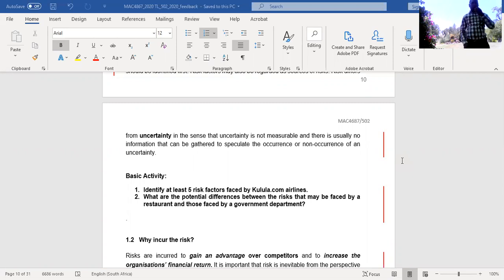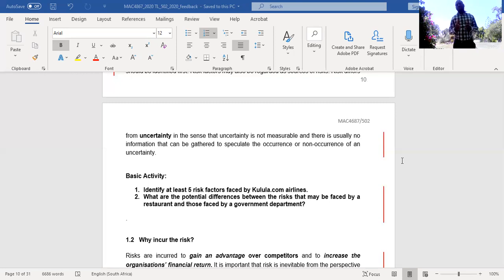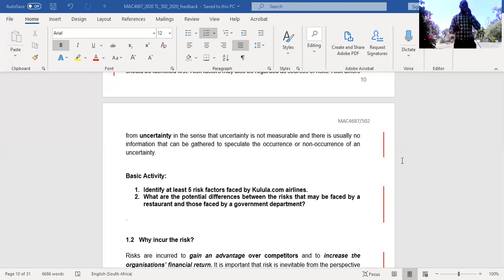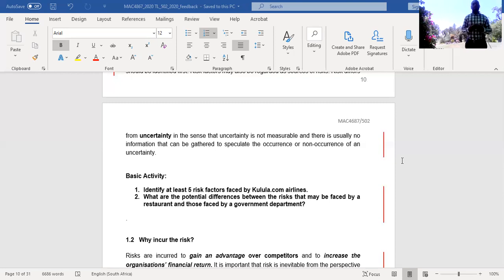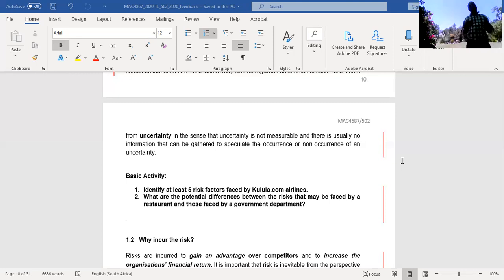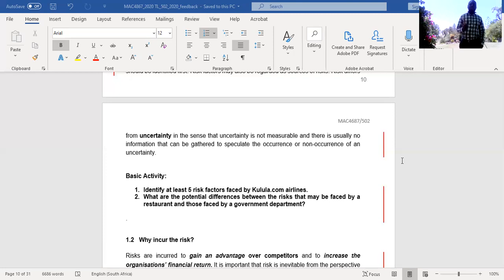MAC4867 ACTIVITY 1 GUIDANCE